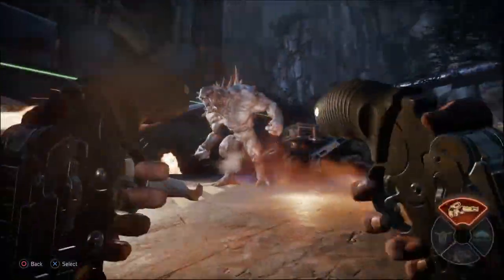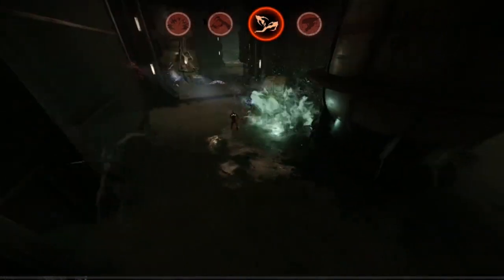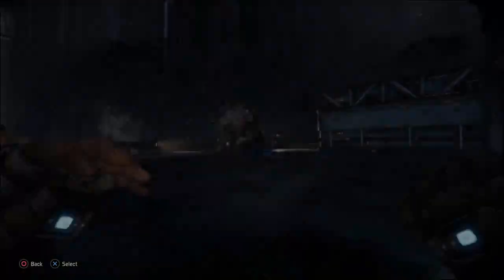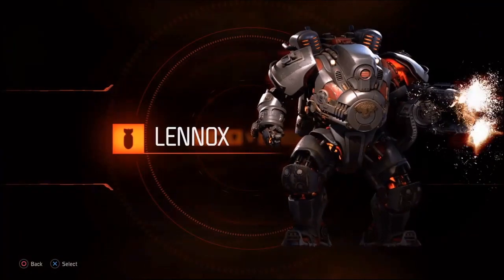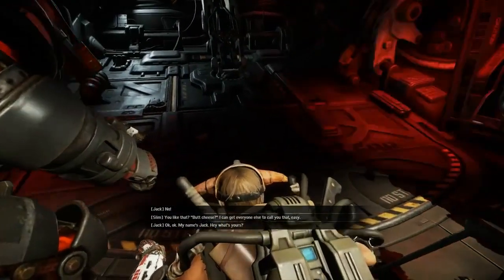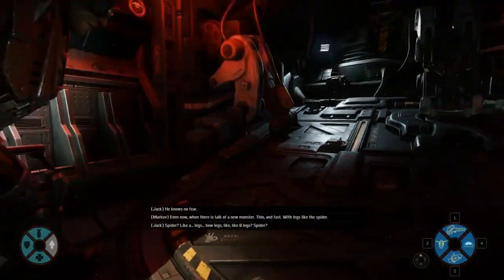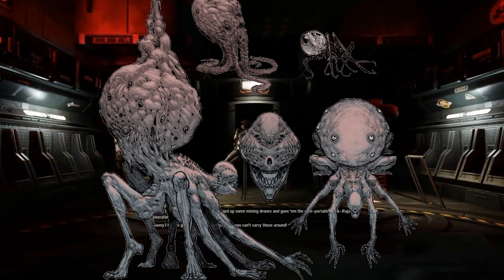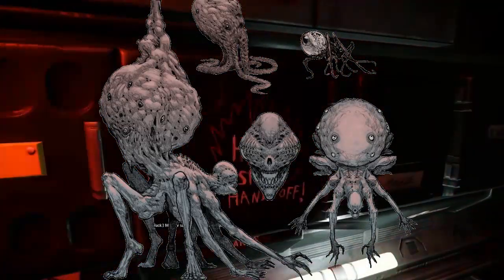Evolve - T5 Medic/Support Speculation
Evolve
Tier 5 Medic, Support and Monster Speculation